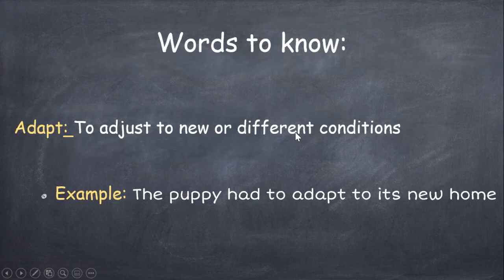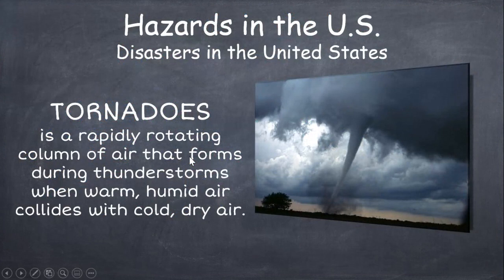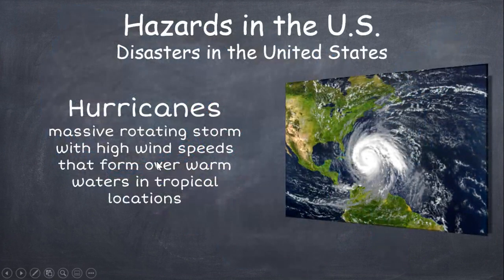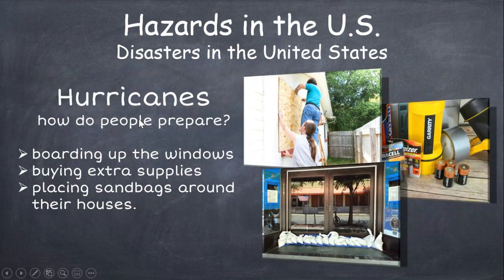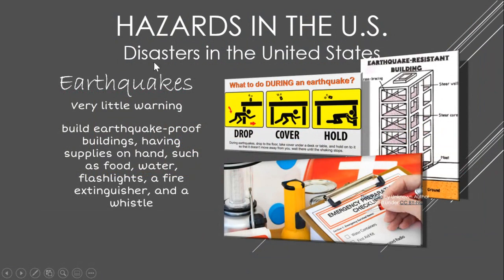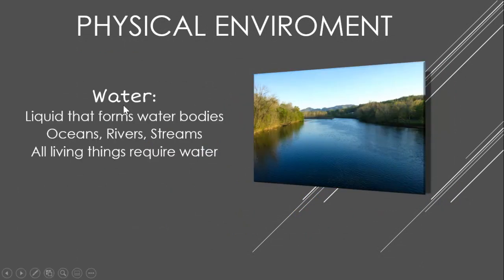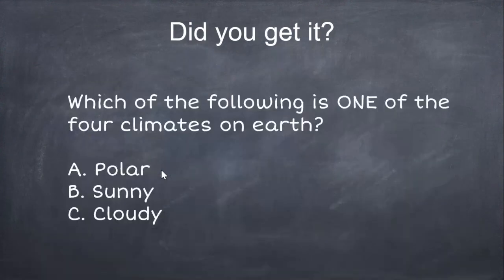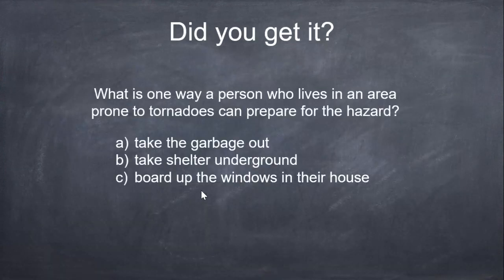Guided Lesson for Tuesday Feb 15